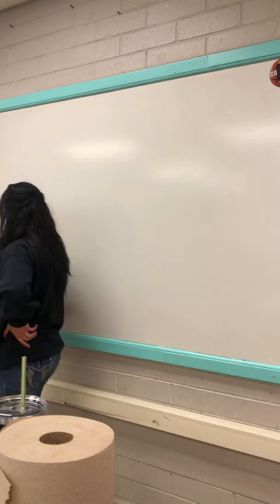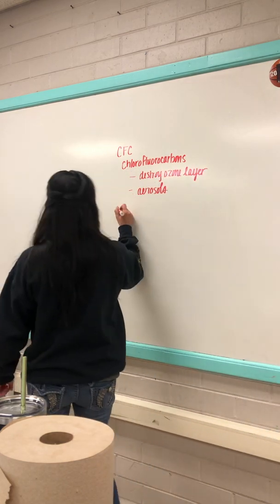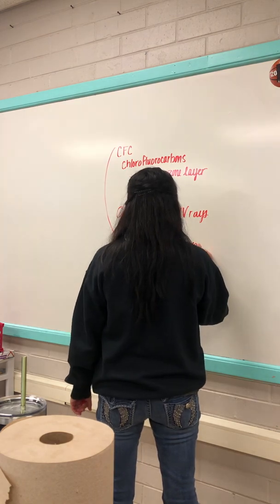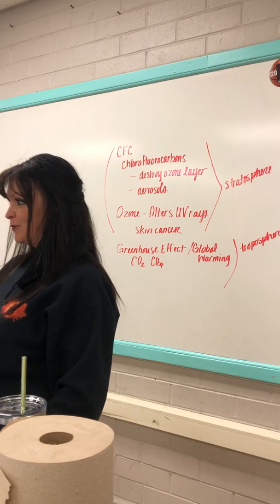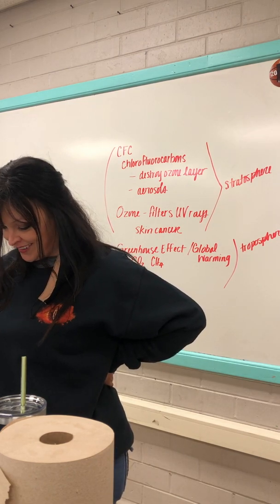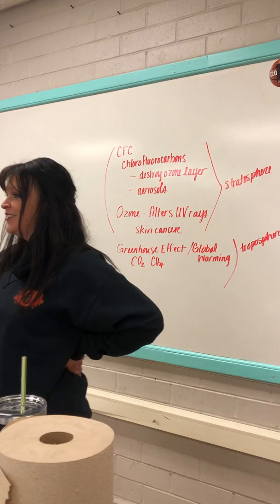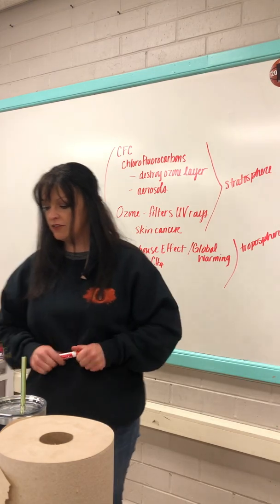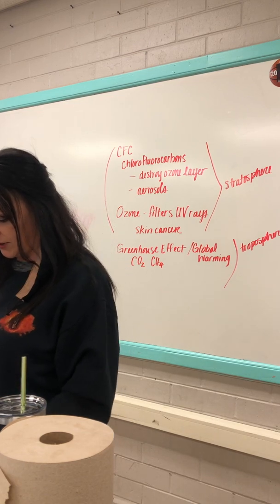Earth Released Test Review